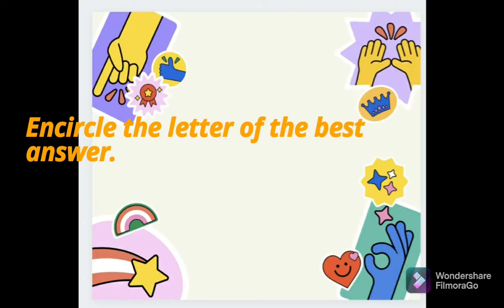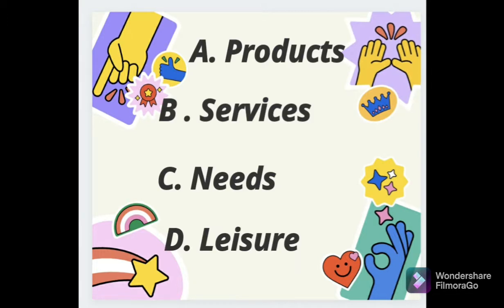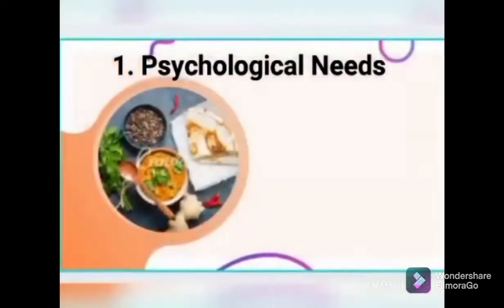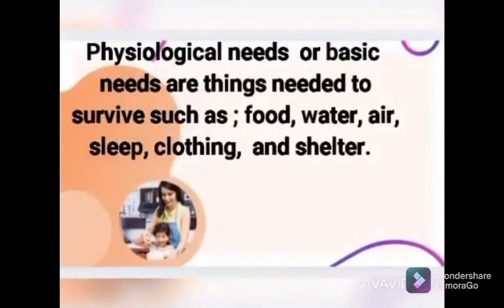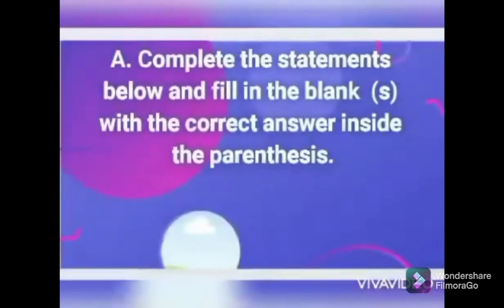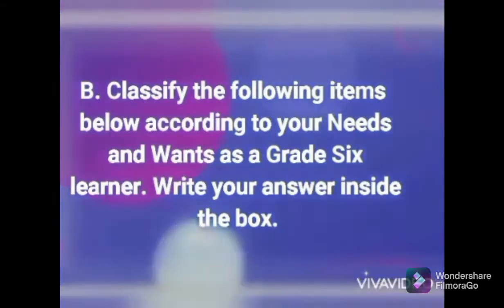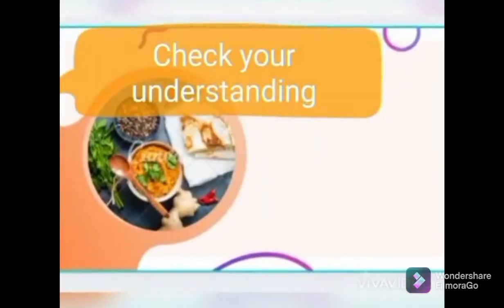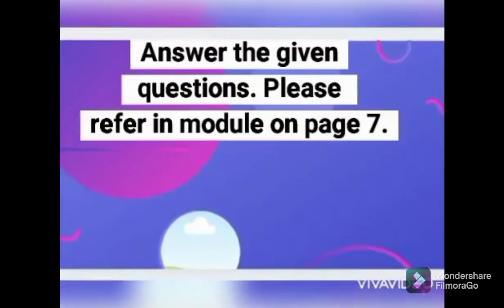TLE 6 - BUYING AND SELLING PRODUCTS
EPP 6
# ENTREPRENEUR
# QUARTER 1 - WEEK 2
By: ARLYNN J. GATPO